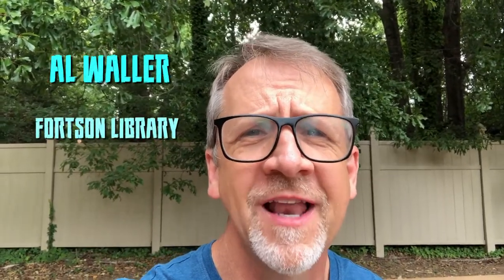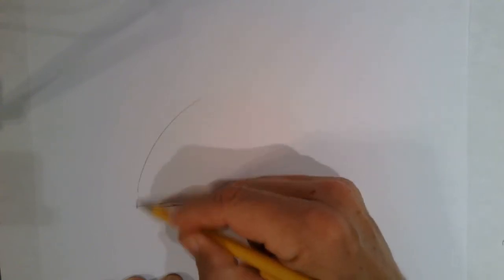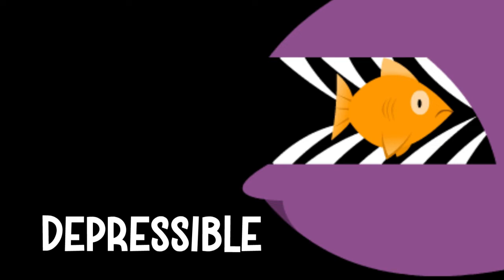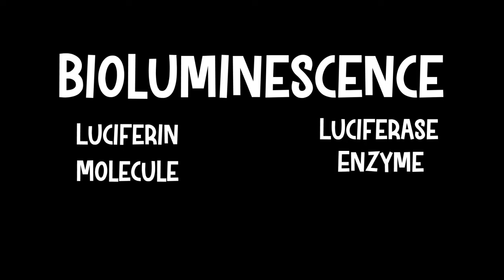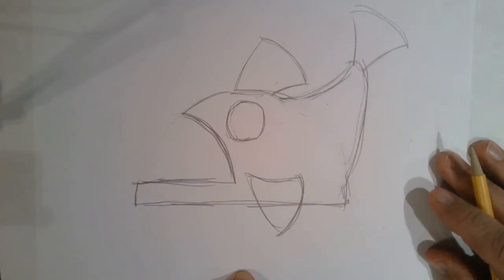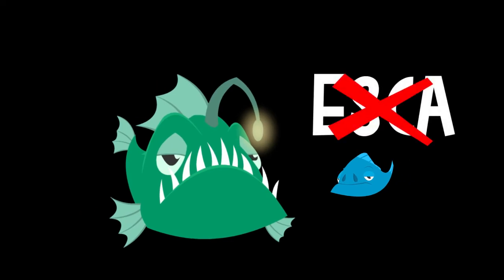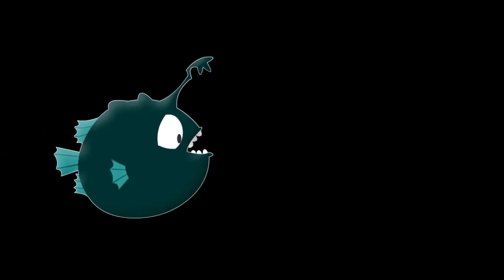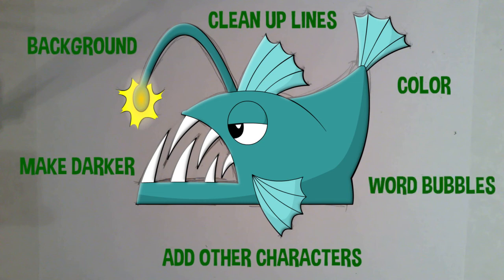The Wild, The Weird, and The Wonderful Episode 3: Learn to draw a cartoon Anglerfish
Join us for, The Wild, The Weird, and The Wonderful, where Cartoonist, Animator, and Educator Al Waller will teach you how to draw a cartoon version of something from the amazing world around us while also sharing wild, weird, and wonderful facts about it!

This session is on anglerfish. Learn more about anglerfish along with drawing tips and tricks as you learn to draw a cartoon anglerfish.

Recommended reads:
"A Curious Collection of Peculiar Creatures" by Same Bayly
"Anglerfish, The Seadevil of the Deep" by Elaine M. Alexander
"Deep Sea Anglerfish and Other Fearsome Fish (Creatures of the Deep)" by Rachel Lynette